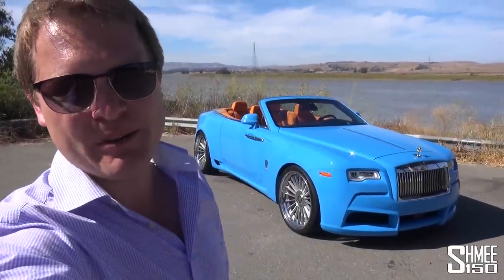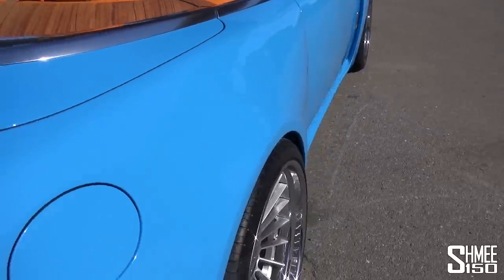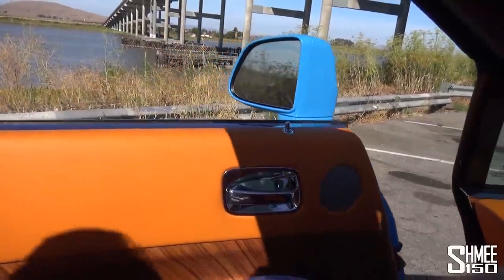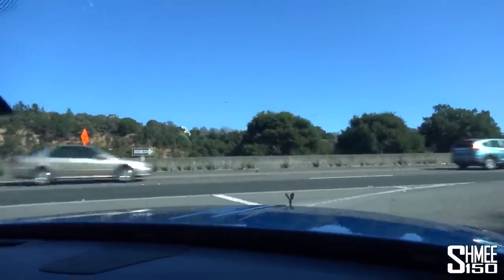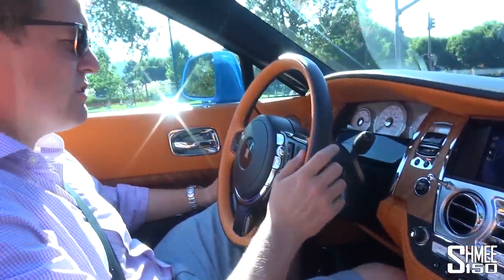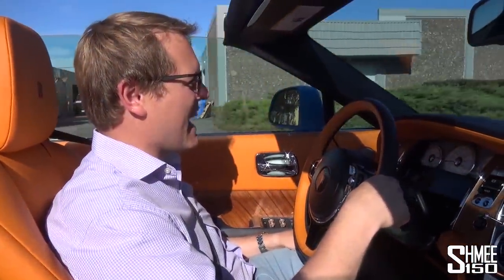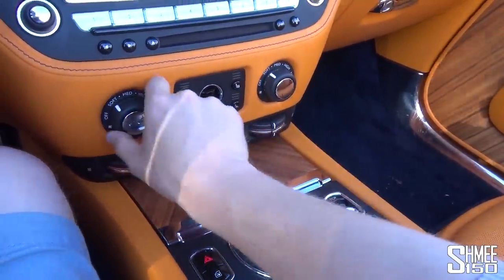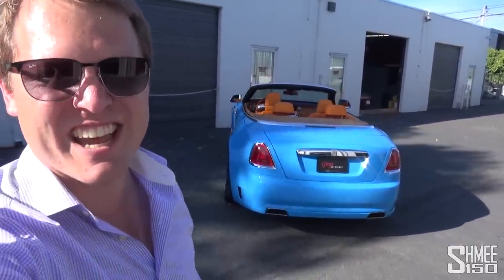The Spofec Dawn Overdose is Novitec's WIDEBODY Rolls-Royce!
The SPOFEC Dawn Overdose is what happens when Novitec work their techniques on a Rolls-Royce Dawn! The drop-top is one of just 8 being made, and in this case wears a striking colour combination while also featuring a full widebody kit. Join me to discover @russian007am's ultimate cruiser and see what it's like!

SPOFEC (SPirit OF ECstasy) from Novitec is the arm working on Rolls-Royces customisations and in the case of the Overdose represents the full widebody packages akin to the N-Largo models seen on the Ferrari 812 Superfast and McLaren 720S. In addition the car also wears new wheels, has lowering springs, a change of exhaust, and an N-Tronic power unit for more go than standard, and even more than the Black Badge variant.

@russian007am invited me to GMP Cars to check out the beastly Rolls, the workshop where the conversion was carried out as per his Mansory Urus, Liberty Walk Aventador and Novitec N-Largo 812.

And of course also to GMP Cars who hosted my visited and carried out the work on the car: